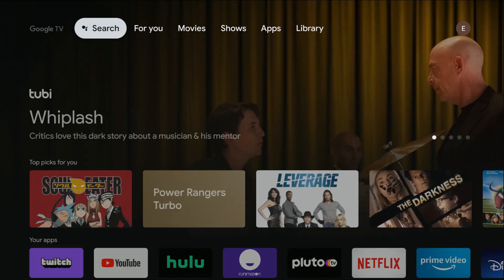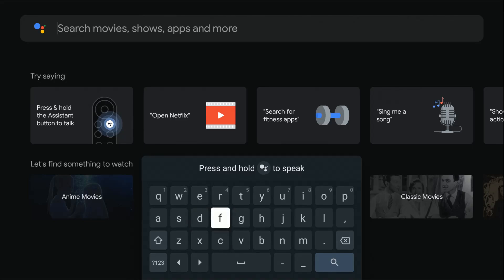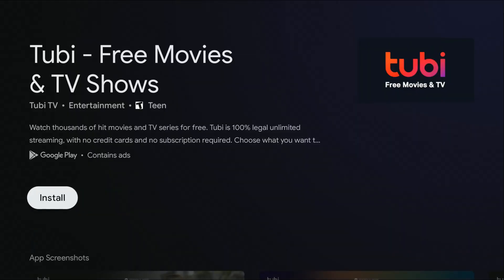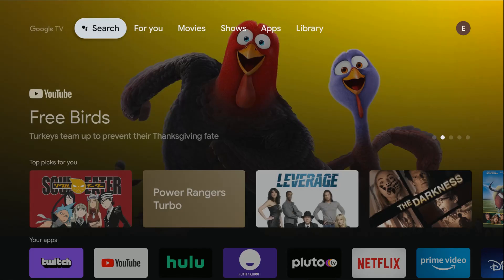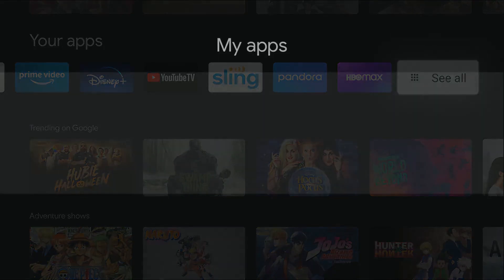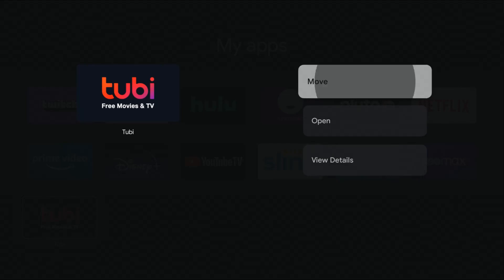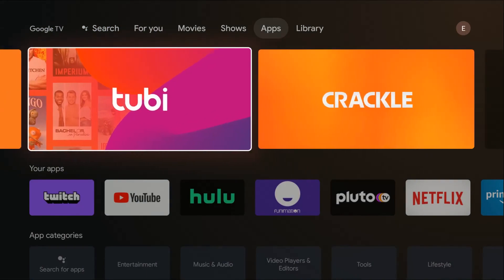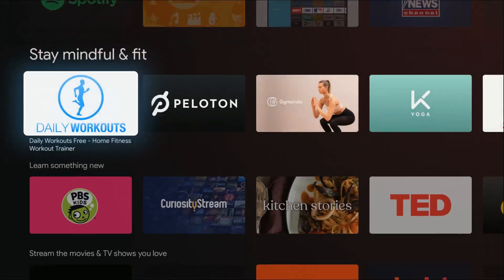Chromecast with Google TV How To Download Apps - How To Add Apps on Chromecast with Google TV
Chromecast with Google TV How To Download Apps - How To Add Apps on Chromecast with Google TV Step by Step Instructions, Guide, Tutorial

In this video I walk through a simple and easy step by step instructions, guide, tutorial on how to setup download and install apps applications on your Chromecast with Google TV.